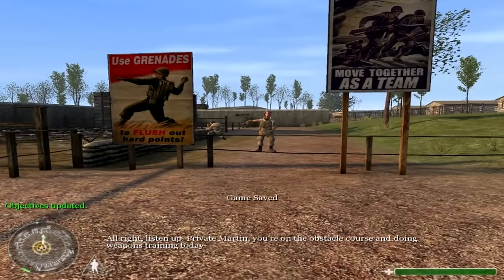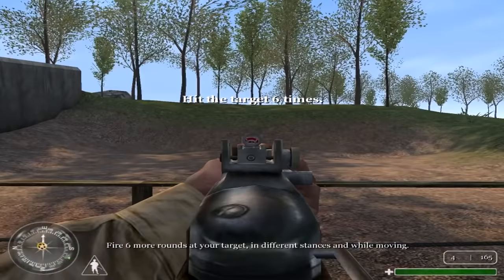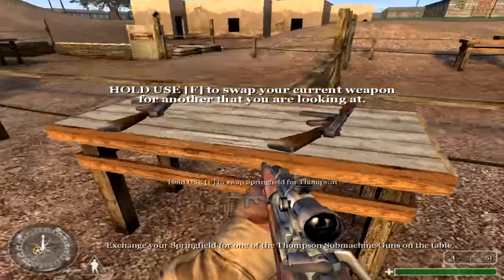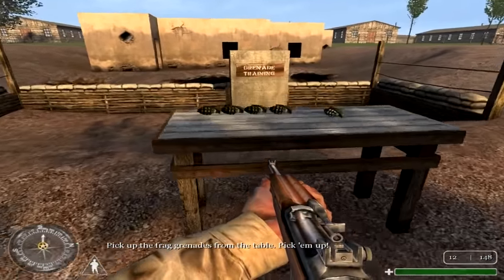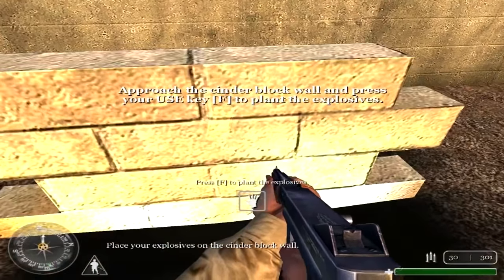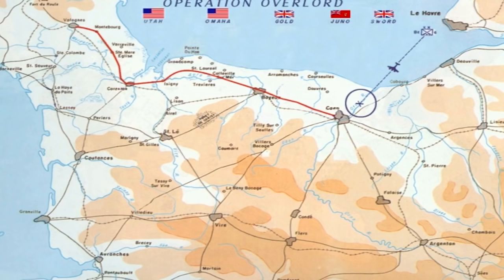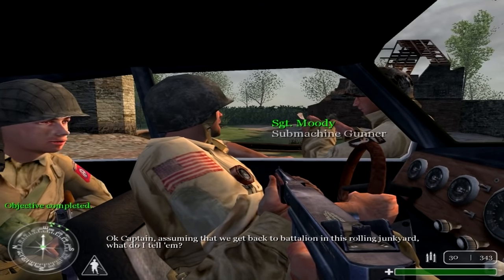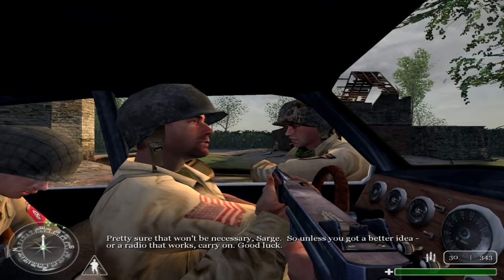Call of Duty 1 Gameplay Walkthrough Part 1 - American Campaign - 101st Airborne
Call of Duty gameplay walkthrough part 1, american campaign mission 1 " Ste. Mere-Eglise". Played on PC for PC, PS3 and Xbox 360.